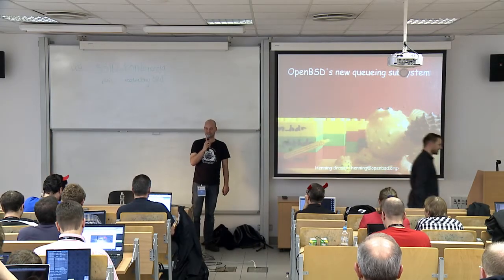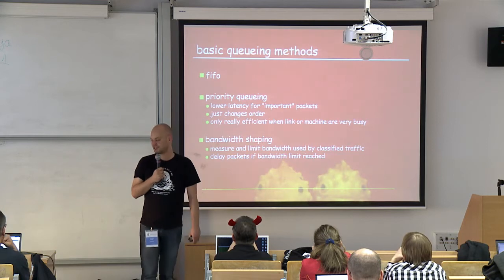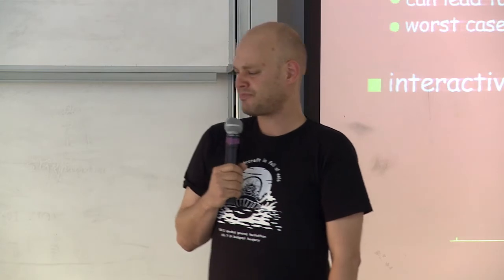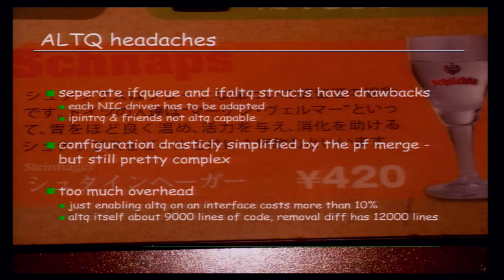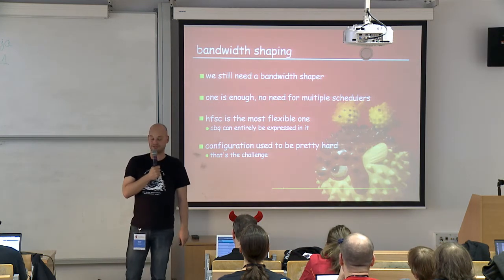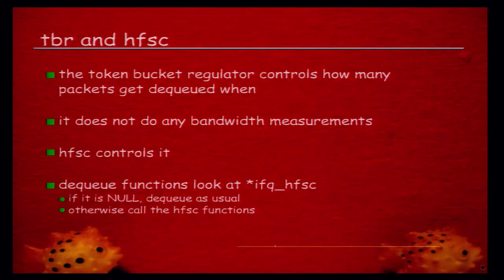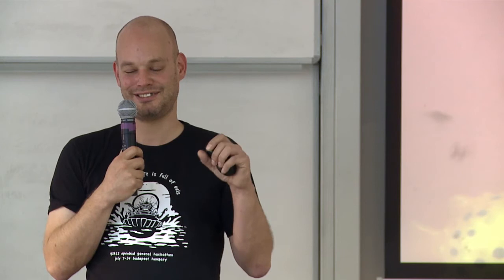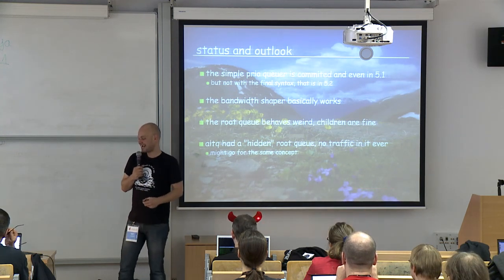OpenBSD's new queueing subsystem - Henning Brauer, EuroBSDcon 2012